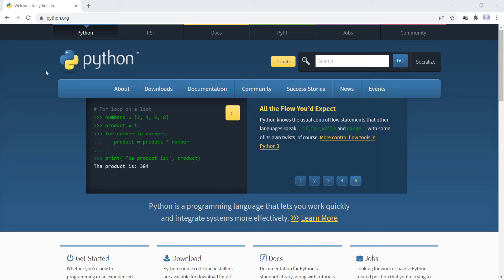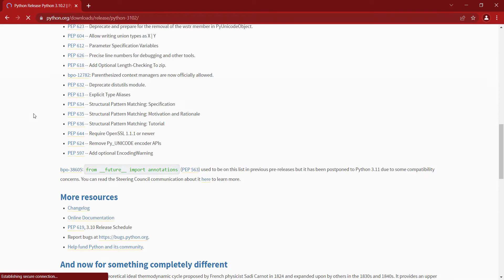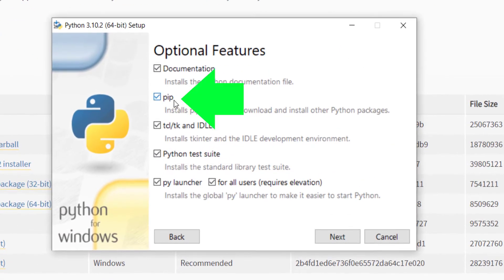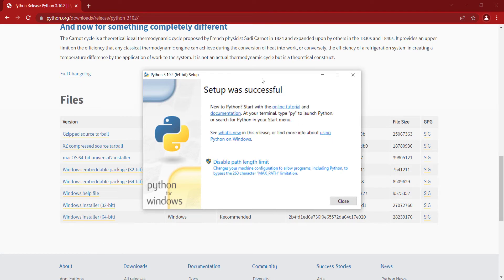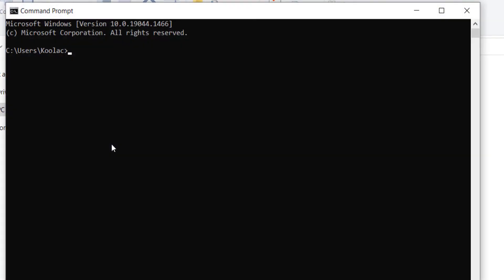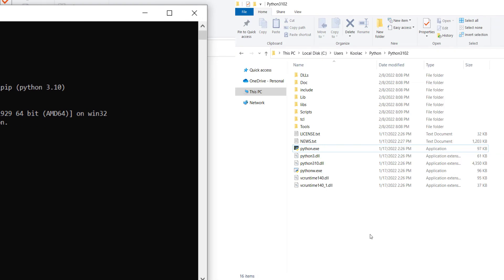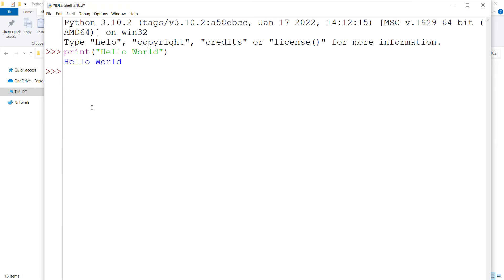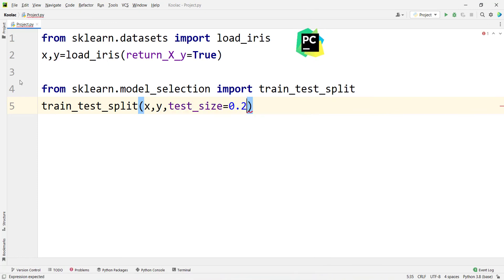How to install Python 3.10.2 on Windows 10 [64 bit and 32 bit]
How to download and install python 3.10.2 on windows 10 | (64 bit & 32 bit) | In this Python Installation Tutorial, we are going to talk about how to install python 3.10.2 (The latest Python Version) on Windows 10.

⏱ Chapters ⏱
0:00 - Intro Video
0:10 - Download Python 3.10.2
1:00 - Python 3.10.2 Installation Tutorial
1:59 - Where is the Python interpreter on my Computer [Windows 10]?
2:25 - How to check python version (command window)
2:44 - How to check python pip version (command window)
3:00 - write python code in command window
3:18 - python IDLE
3:30 - increase font size in python IDLE
3:43 - write python code in python IDLE
3:54 - How to get a list of locally installed Python modules?
4:16 - Why to install IDE for python?